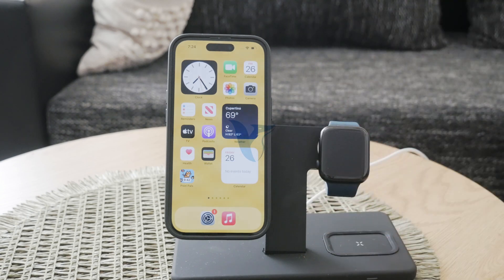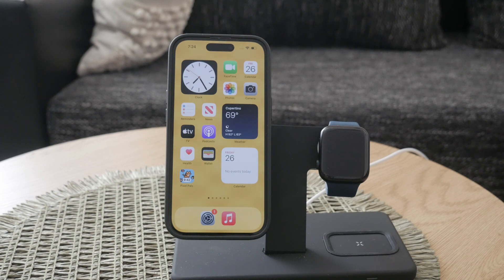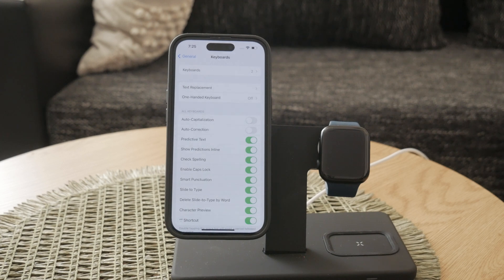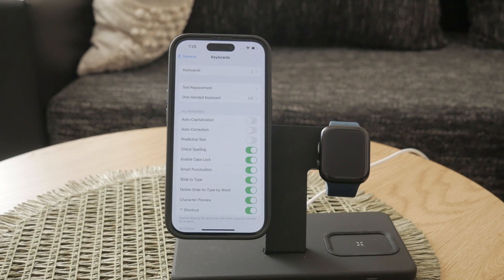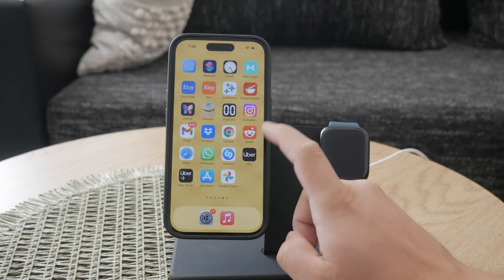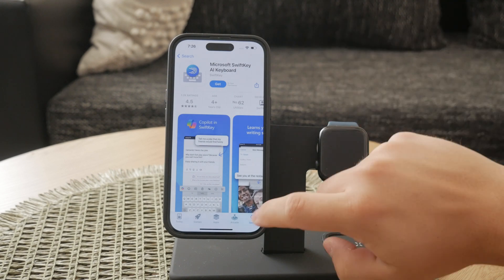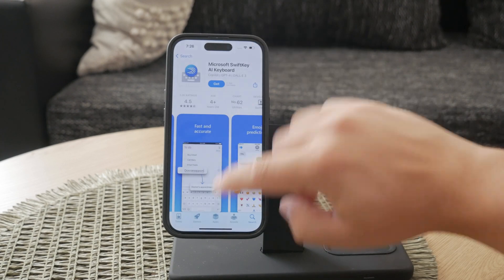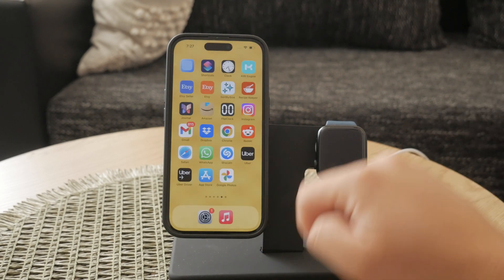How to Turn Off Autocorrect on iPhone 14 (tutorial)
In this video, we will guide you through the process of turning off autocorrect on your iPhone 14. Follow our easy, step-by-step instructions to disable this feature and customize your typing experience. Perfect for both beginners and experienced users, this tutorial will help you take control of your iPhone’s keyboard settings.